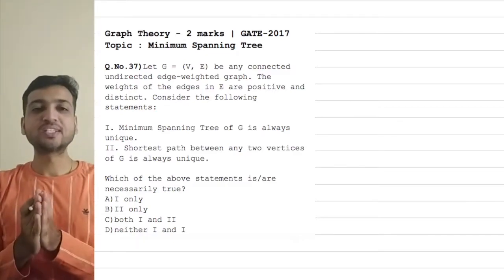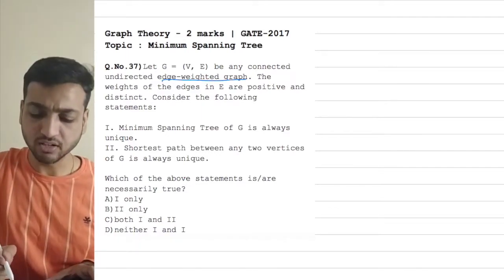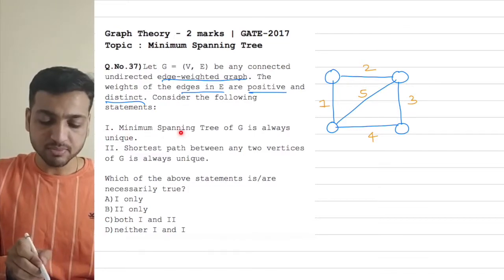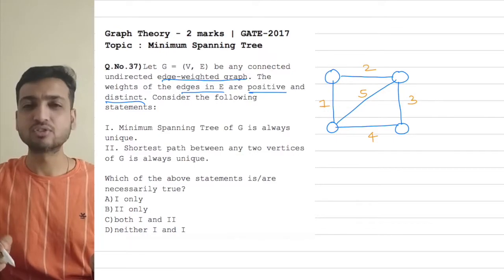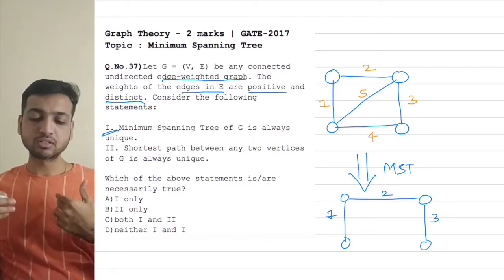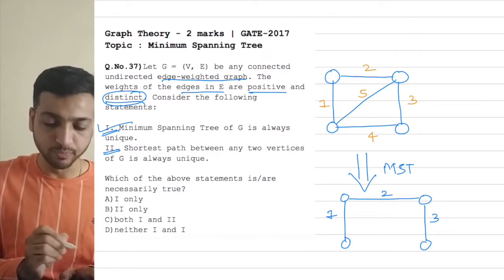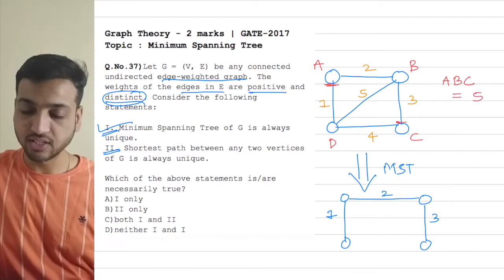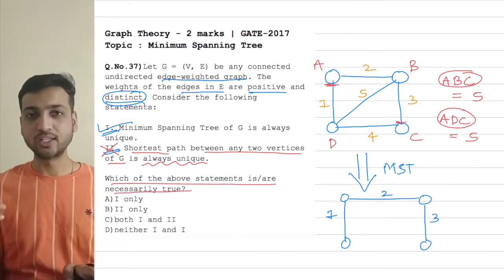GATE-2017 Solved Qs | Graph Theory | Minimum Spanning Tree